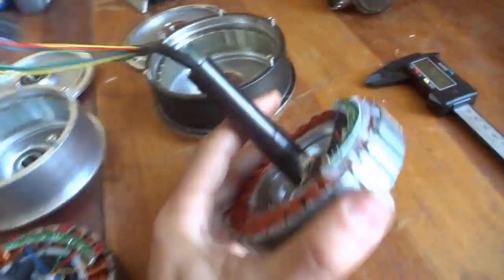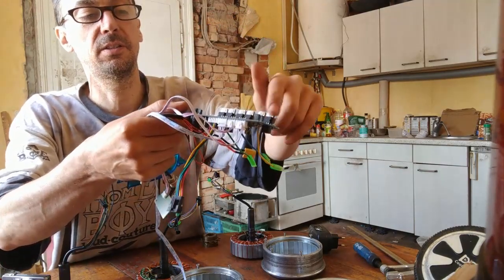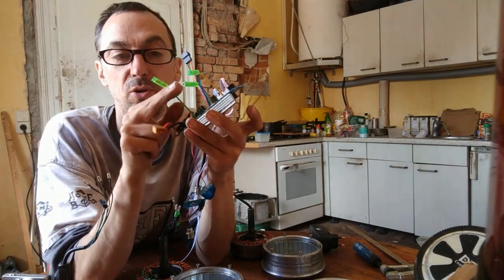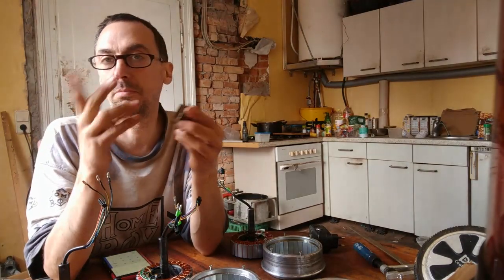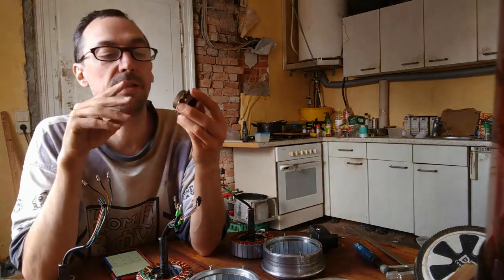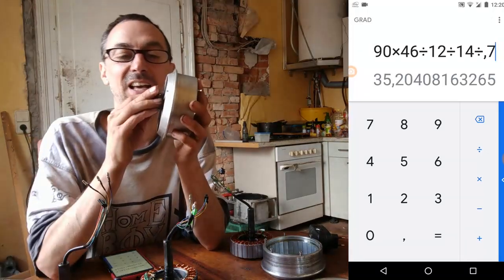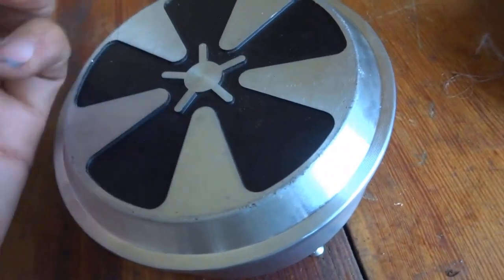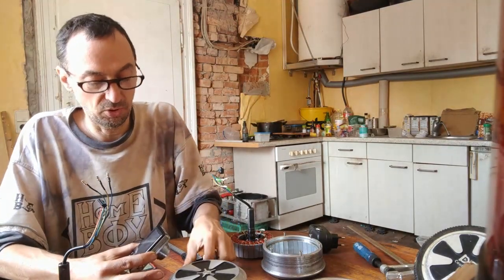part 2: how to add a freewheel sprocket to hoverboard motor for an eBike mid-drive-motor :-)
12 tooth freewheel sprocket: search AliExpress for 12T freewheel
38mm hole saw: search AliExpress for 2020 High Quality 12-50mm